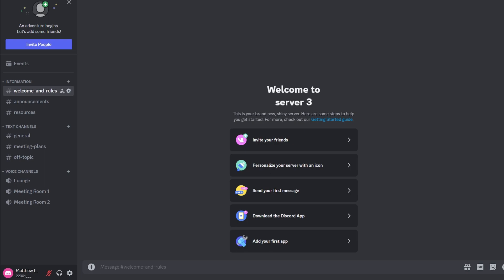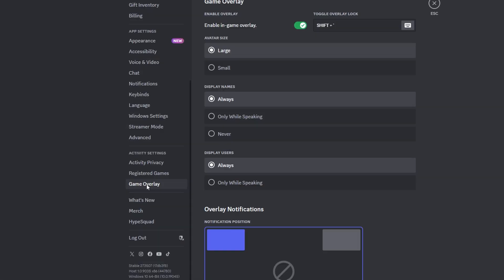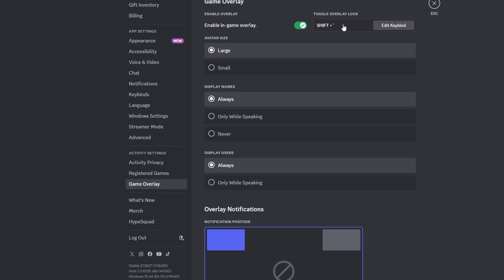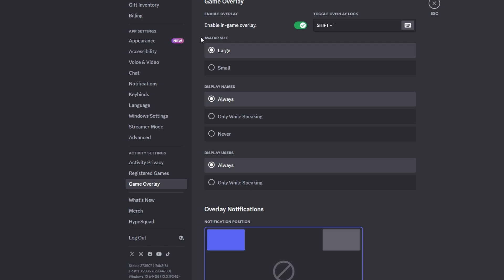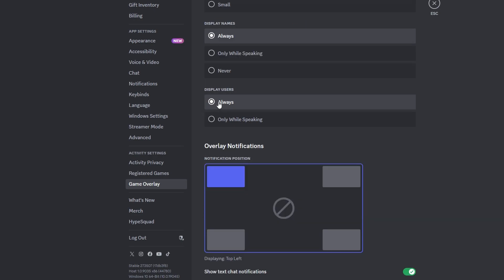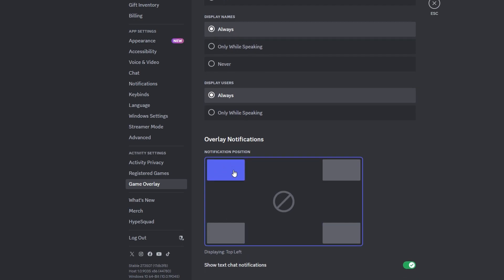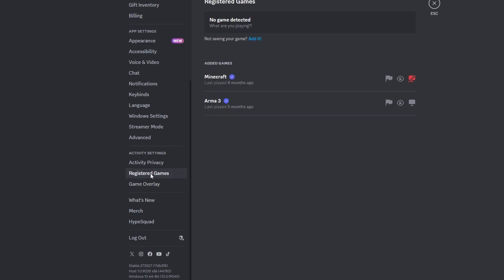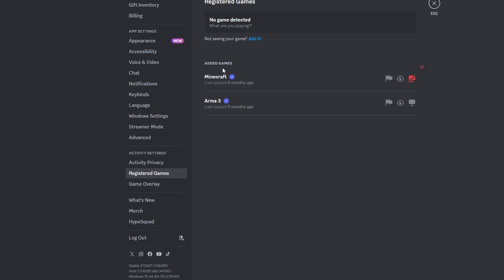Discord : How To Enable & Setup Discord Overlay (2025)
In this tutorial, I'll guide you on enabling and setting up the Discord overlay for your games and applications. Follow these steps:

1. Click on the gear icon to open user settings in Discord.
2. Navigate to the "Activity Settings" category and select "Game Overlay."
3. Toggle the switch at the top to enable the Discord overlay.

Optional steps to customize the overlay:

4. Click on the keybind box to set a keyboard combination for quick access to overlay settings in-game. You can leave it blank if you prefer.
5. Choose the avatar size, recommending "Large" for video editing purposes.
6. Select when you want usernames to be displayed in the overlay (e.g., always or only while speaking).
7. Choose when you want the user to be displayed, recommending "Only while speaking" for content creation.
8. Select the corner where you want the overlay to appear (typically upper left).
9. Decide if you want to show text chat notifications; you can disable this if preferred.

For specific game overlay settings:

10. Switch to the "Registered Games" page.
11. Find the game you want the overlay on; if the PC icon is red, click it to enable the overlay.
12. If your desired application isn't listed, click "Add it" and choose the app you want the overlay to display on.

Adjusting overlay settings in-game:

13. Press the overlay keybind you set.
14. Click the gear icon at the top to adjust overlay settings as needed.

Like the video if you found this tutorial helpful.